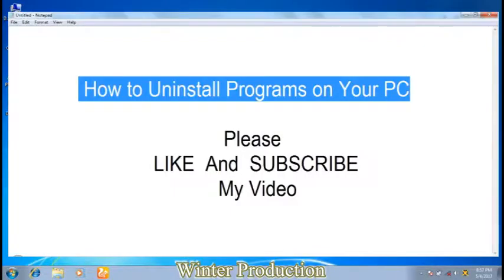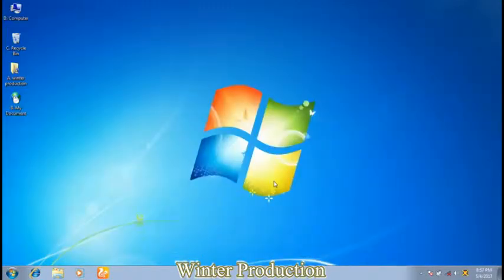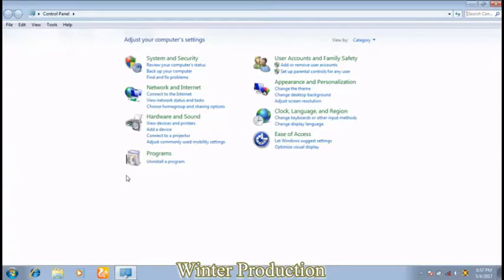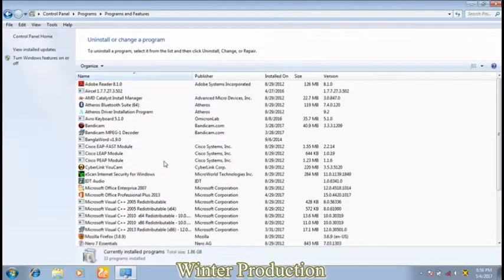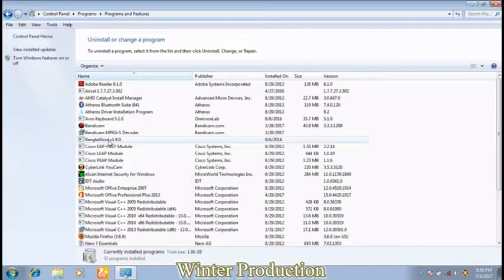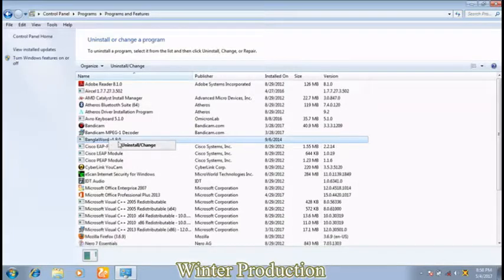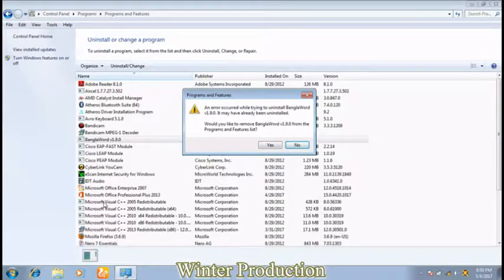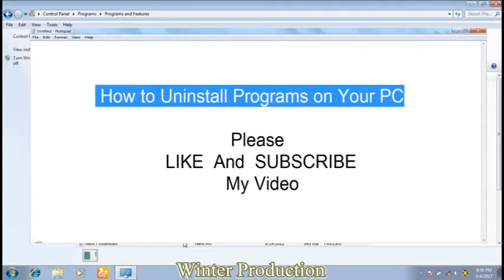How to Uninstall Programs on Your PC [ English ]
How to uninstall programs on your PC

We show you how:
Head to the Start menu and select Control Panel then select Uninstall a program.
A list of software installed on the machine will appear. ...
Click yes and then wait while the software is removed from your PC. ...
In Revo's interface, double-click a program's icon to remove it.